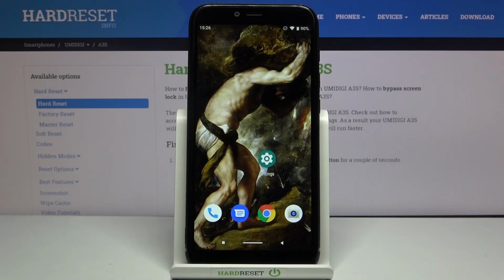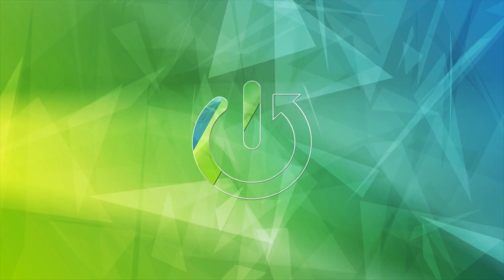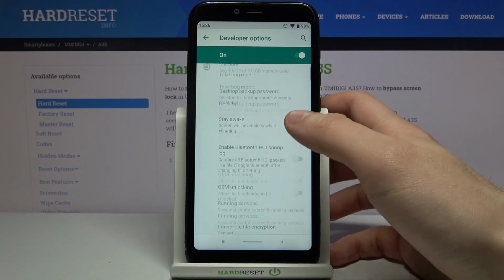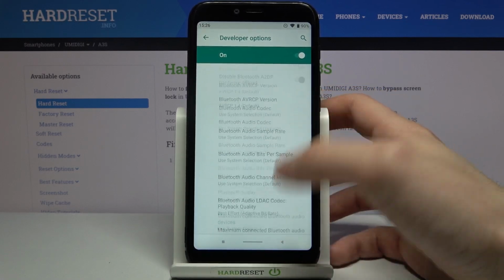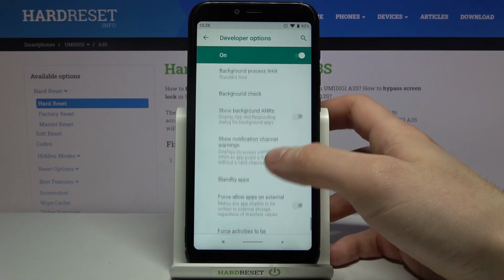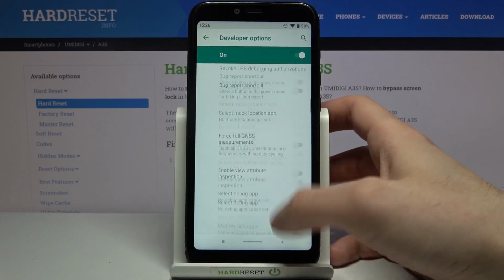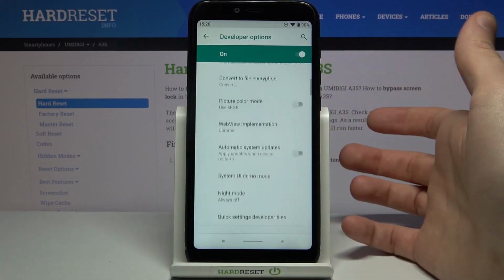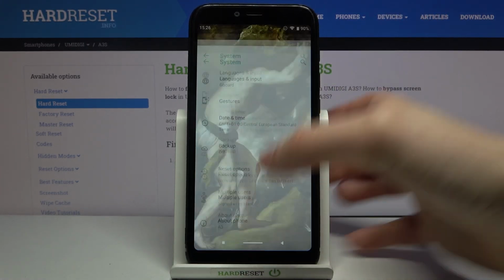Umidigi A3S Exit developer mode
Learn how to revert your Umidigi A3S to standard settings by exiting Developer Mode. While Developer Mode offers advanced options for customization and debugging, you may wish to return your device to its default configuration for regular use. Join us as we provide simple step-by-step instructions to help you effortlessly exit Developer Mode on your Umidigi A3S, ensuring a seamless transition back to standard settings.

How do you access the Developer Options menu on your Umidigi A3S to disable Developer Mode?
What options are available for disabling Developer Mode, and how do you navigate the settings to find them?
How do you verify that Developer Mode has been successfully exited and ensure your device is operating under standard settings on your Umidigi A3S?